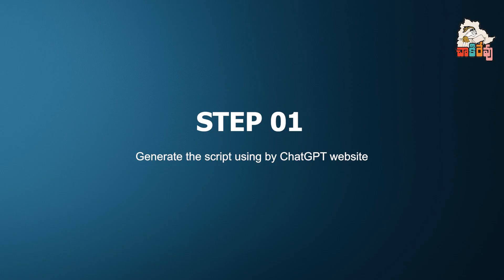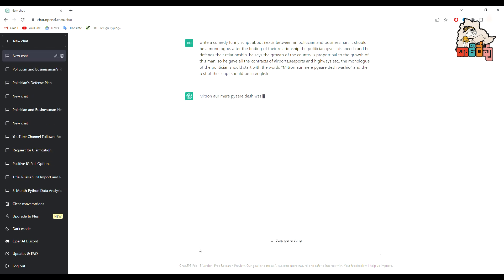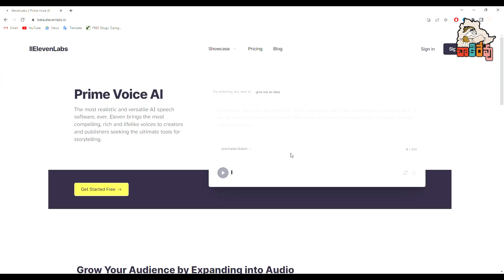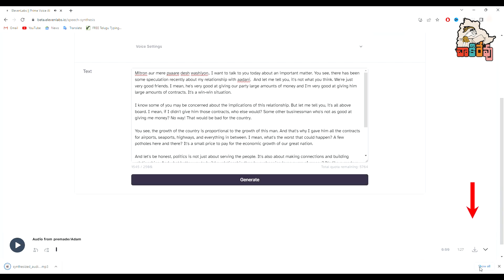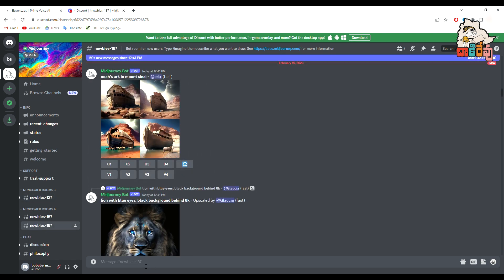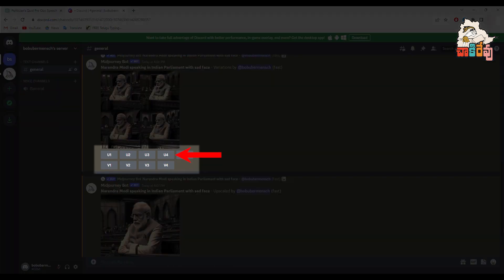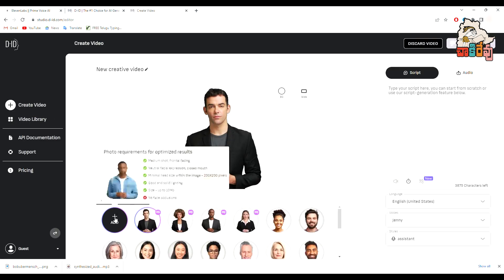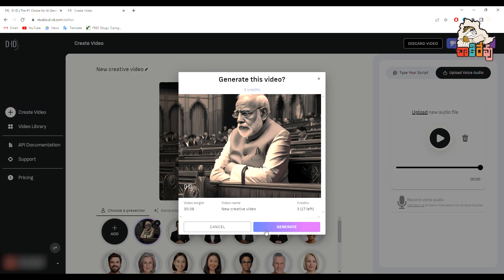AI Tools Video With Modi Avatar : A Step-by-Step Guide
In this video, learn how to create your own AI avatar with cutting-edge AI tools and techniques. Our AI avatar was created using MidJourney, Chat GPT, ElevenLabels, and D-ID, and you'll see how you can use these tools to bring your own avatar to life. Get ready to explore the exciting world of AI and see what you can create!